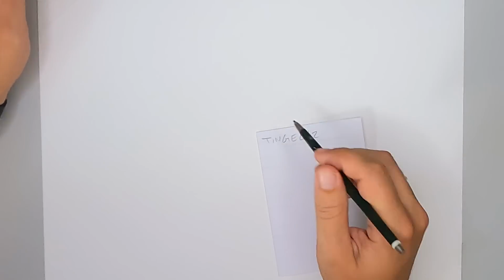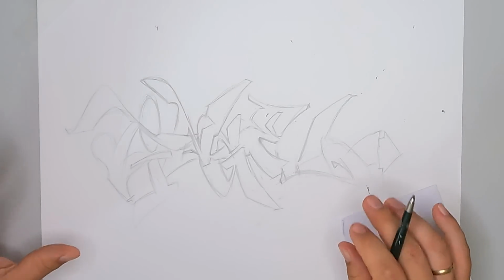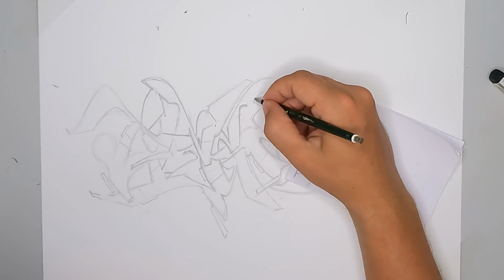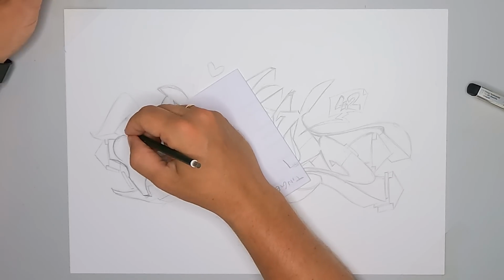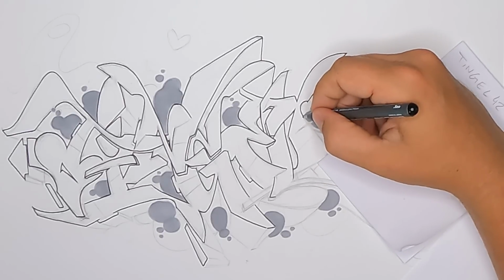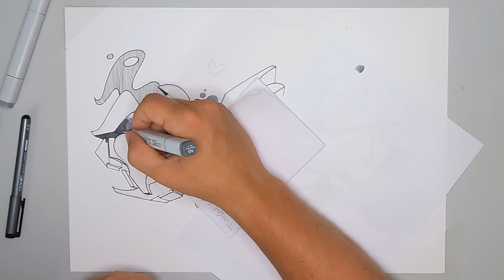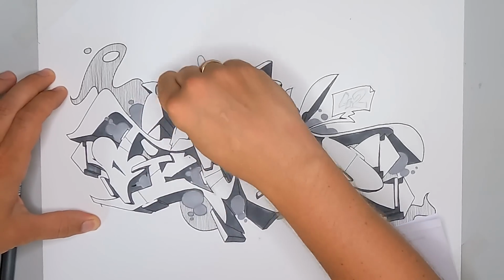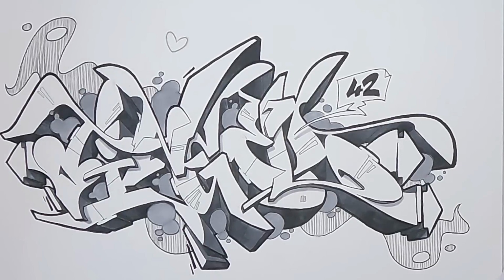Full Graffiti Lettering Process - Flowing Black and White Sketch of "TINGEL"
YOUR support would mean a world to me and helps me to provide future quality content.

Hello Friends and Followers!

In this video, I take you through the entire process of sketching the commissioned graffiti name "TINGEL" in a dynamic black and white style. Starting with a technical pencil, I meticulously lay down the initial lines, focusing on the flow and composition of the letters. The composition phase took nearly an hour as I worked to balance the challenging combination of letters, particularly the tricky "i" and "L" in graffiti form.

After one hour of refining the sketch, I move on to outlining the design with Copic Multiliners, ensuring clean and precise lines. Finally, I add depth to the piece by filling the 3D blocks with various grey tones from the Copic series, bringing the letters to life.

Throughout the video, I share my thought process, challenges, and the solutions I discovered along the way, offering a detailed insight into my creative approach. It's always exciting to take on these commissioned pieces, especially when they push me to explore new letter combinations. While 3-5 letters can be straightforward, 6-letter names like "TINGEL" offer a unique challenge, making the final result even more rewarding.

Join me on this journey and watch as a simple pencil sketch transforms into an outstanding black and white graffiti masterpiece!

Much love - SMOE